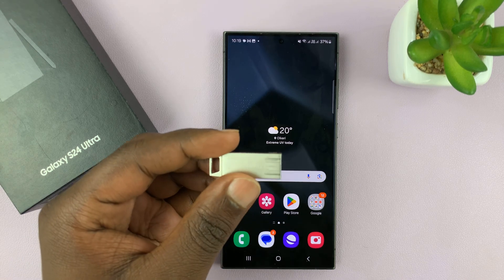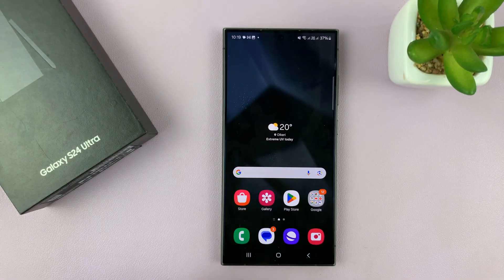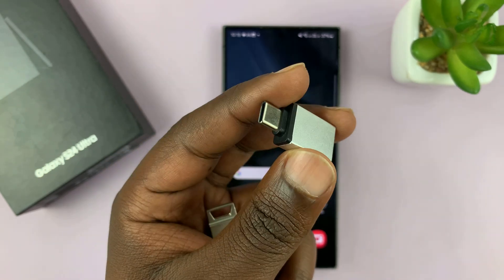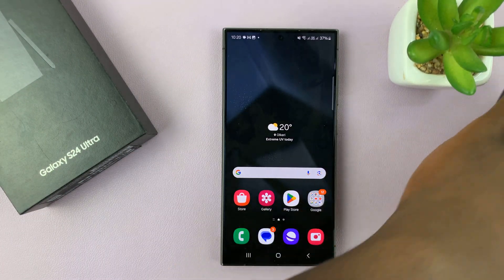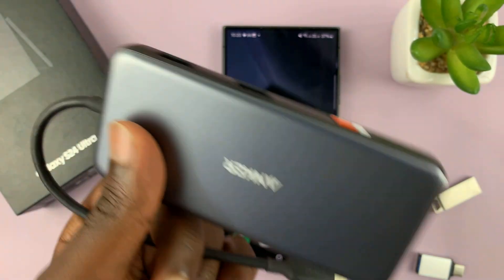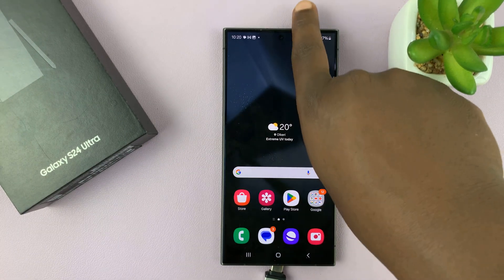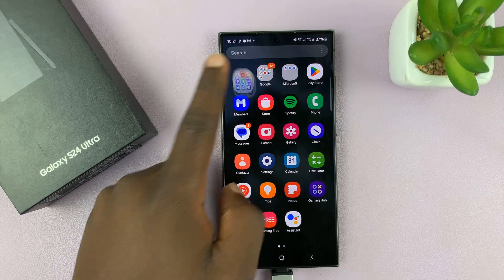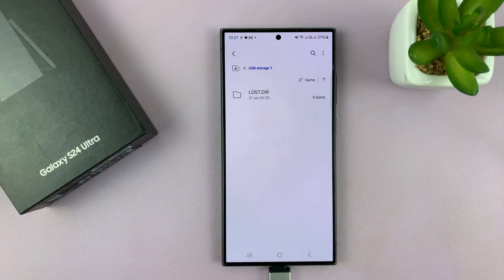Samsung Galaxy S24/ S24 Ultra - How To Connect USB Flash Drive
Learn How To Connect USB Flash Drive To Samsung Galaxy S24, S24+ or S24 Ultra.

In this comprehensive guide, we'll walk you through the step-by-step process of connecting a USB flash drive to your Samsung Galaxy S24, S24+, or S24 Ultra. Whether you want to transfer files, expand your device's storage, or simply make the most of your smartphone's capabilities, this tutorial has got you covered!

Note: Ensure that your Samsung Galaxy S24 device supports USB OTG (On-The-Go) functionality before attempting to connect a USB flash drive. Also, make sure to use a compatible USB OTG adapter for a seamless connection.

How To Connect USB Flash Drive To Samsung Galaxy S24, S24+ or S24 Ultra

1. Should the flash drive have a Type-C connector then insert it directly into your phone. However, if it is not then you will need an OTG adapter with a Type-C connector.

2. Next, connect it to your phone. Swipe down for the notification panel and you should see USB Storage connected.

3. Now, you can open the My Files app. And you should see your USB flash drive. You can now transfer files between the Galaxy S24 and the flash drive.

Cell Phone Tripod Adapter